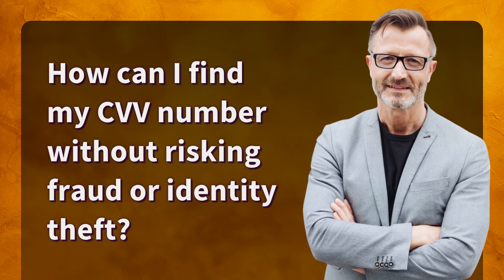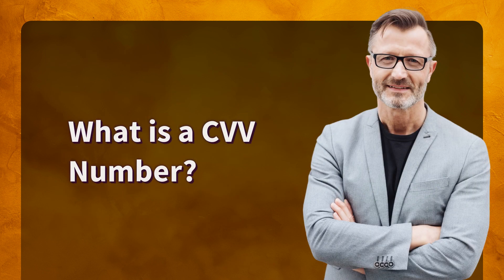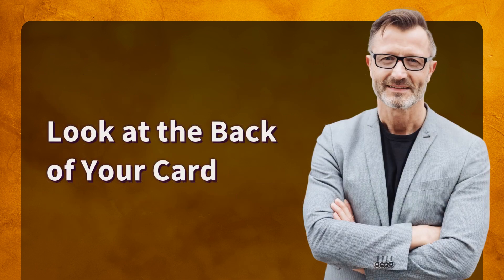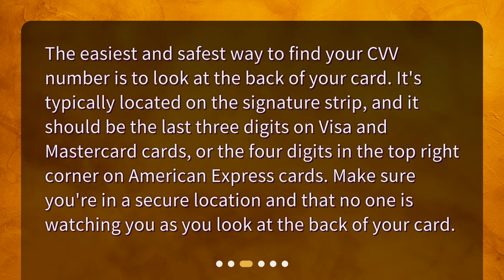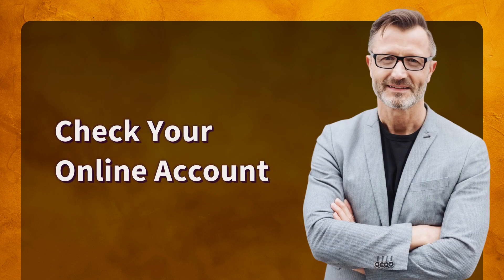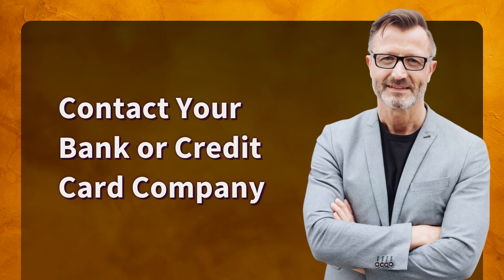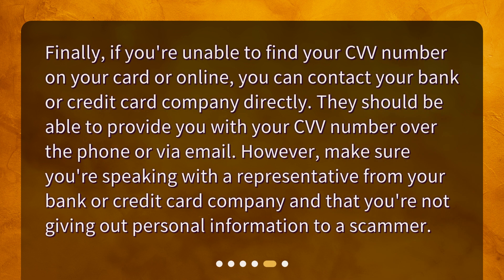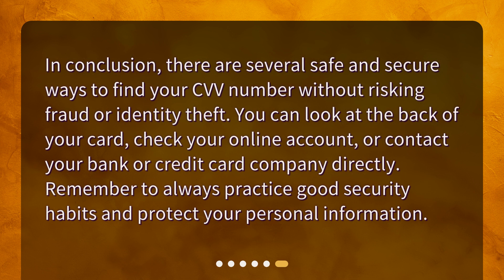How can I find my CVV number without risking fraud or identity theft?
How to Find Your CVV Number Without Risking Fraud or Identity Theft? • Worried about finding your CVV number? This video has got you covered! Learn how to safely and securely locate your CVV number without risking fraud or identity theft. From checking the back of your card to accessing your online account, there are multiple ways to find your CVV number and make sure you're the only one using your credit or debit card.

00:00 • How can I find my CVV number without risking fraud or identity theft?
00:19 • What is a CVV Number?
00:45 • Look at the Back of Your Card
01:11 • Check Your Online Account
01:36 • Contact Your Bank or Credit Card Company